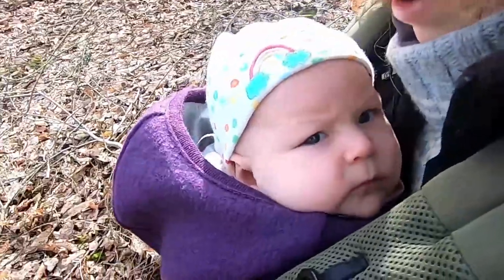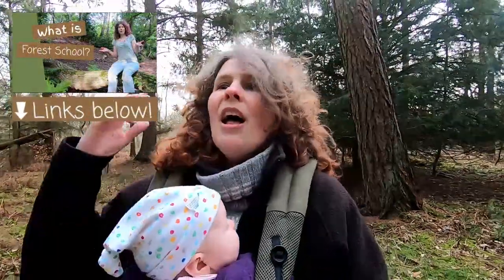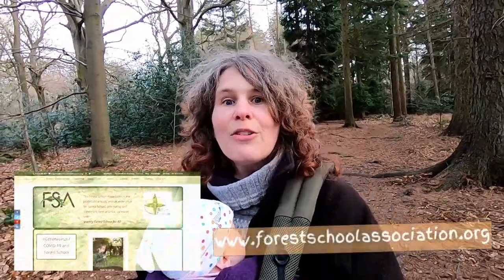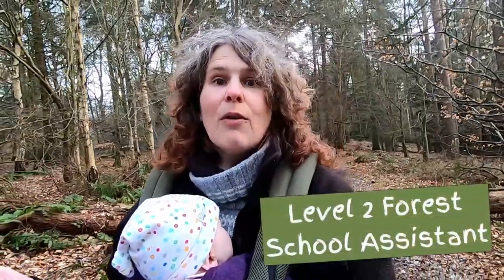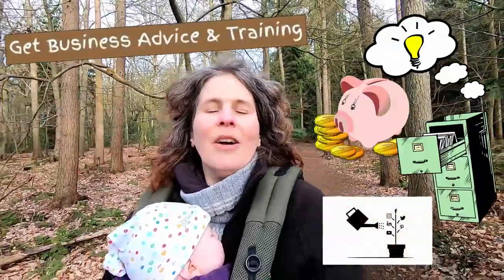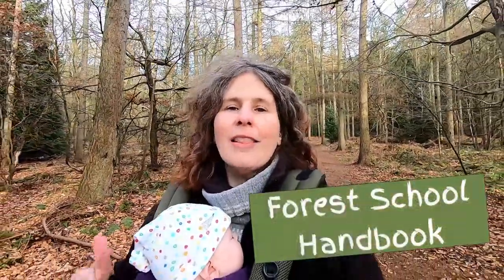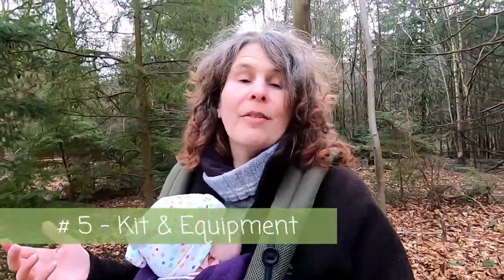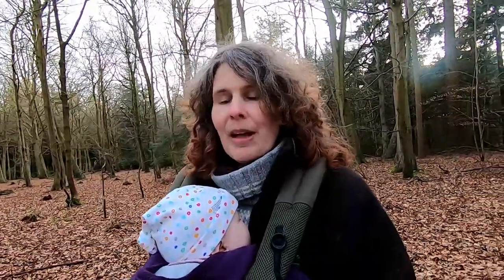How to set up a Forest School – 7 Steps to Start a Forest School Programme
Wondering how to set up a Forest School? We’re sharing 7 Steps to support you start your own Forest School programme.

TIMESTAMPS:
00:00 – Introduction
01:50 - #1 Is Forest School the Right Approach for You?
04:21 - #2 Forest School Training and Staffing
07:59 - #3 Other Training, Guidance and Legal Requirements
12:10 - #4 Finding a Site
14:44 - #5 Clothing, Kit & Equipment
18:35 - #6 Funding
21:24 - #7 Finding a Group
24:33 – Outro
25:08 - Poem

= ) What is Forest School – 7 things you need to know as an introduction to Forest School

I’ll share Forest School knowledge with you.

LINKS:
– The Forest School Association (FSA), the UK charity for Forest School. They have a free downloadable guide to starting up a Forest School and links to endorsed Forest School trainers on their website.
- UK Government website with business advice

EQUIPMENT USED:
- GoPro HERO7 Black
- RODE Wireless Go wireless microphone system
- Ergobaby Omni 360 Baby Carrier

CREDITS – ALL IMAGES FROM PIXABAY:
- pocket-clock by Clker-Free-Vector-Images
- chakra by mohamed Hassan
- chest by OpenClipart-Vectors
- idea-lightbulb  by Clker-Free-Vector-Images
- savings-box-piggy by OpenClipart-Vectors
- cabinet-filing by OpenClipart-Vectors
- social-media by mohamed Hassan
- fighter-plane-blue-sky by DiGiFX Media
- fighter-planes by myshoun
- first-aid by OpenClipart-Vectors
- child-protection-services by mohamed Hassan
- campfire-cooking by Clker-Free-Vector-Images
- wandering-sign by OpenIcons
- tree-chopped by Clker-Free-Vector-Images
- campfire by Clker-Free-Vector-Images
- branch by Clker-Free-Vector-Images
- pine cone by OpenClipart-Vectors
- horse chestnut by OpenClipart-Vectors
- maple-seed by Clker-Free-Vector-Images
- twine-string by OpenClipart-Vectors
- dirt-mud by OpenClipart-Vectors
- magnifer glass by Clker-Free-Vector-Images
- boy-book by Clker-Free-Vector-Images
- basket by OpenClipart-Vectors
- knife by OpenClipart-Vectors
- Many thanks for use of your images!

CREDITS – AUDIO:
- Higher Octane - Vans in Japan from YouTube library
Thank you for use of your music!